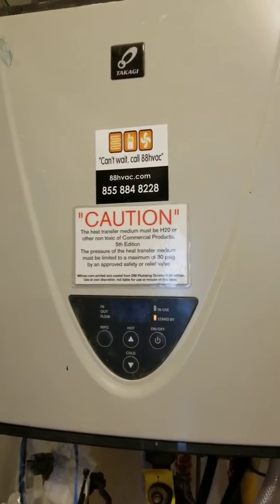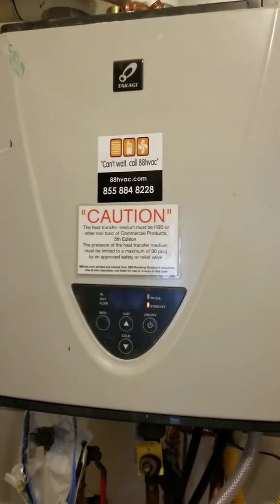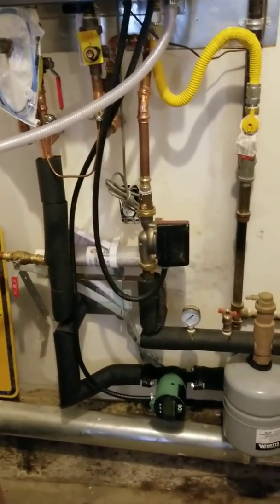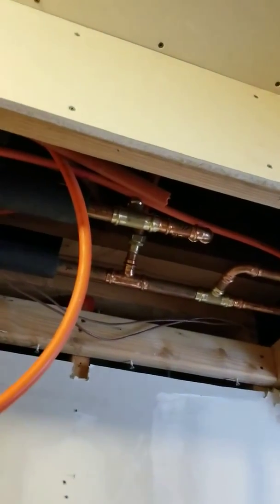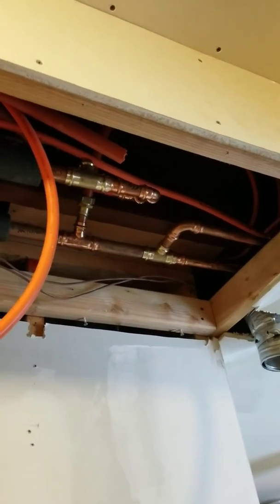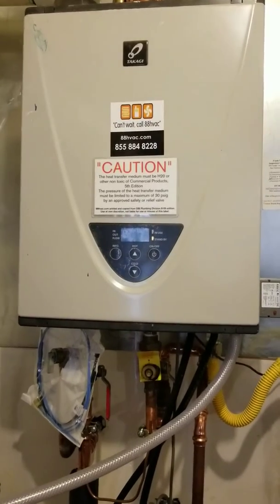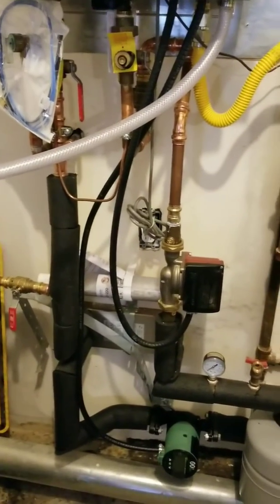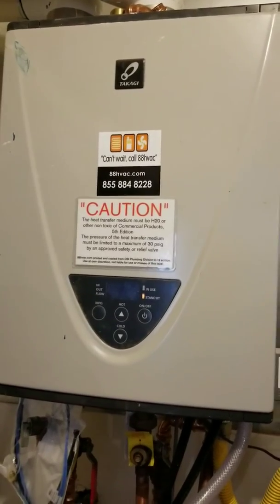Tankless water heater to radiant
88hvac has used tankless water heaters to do combination dhw,  space heating, and solar hot water assist.  Takagi are bullet proof!